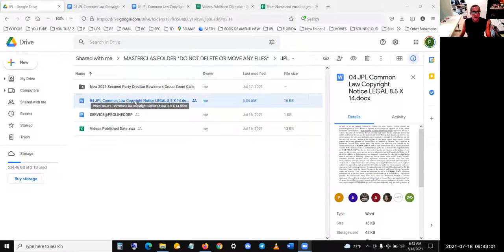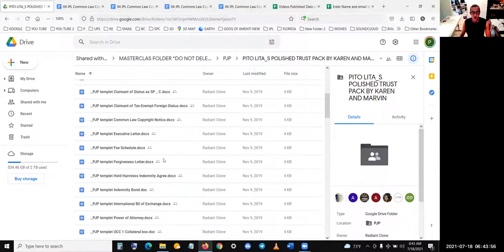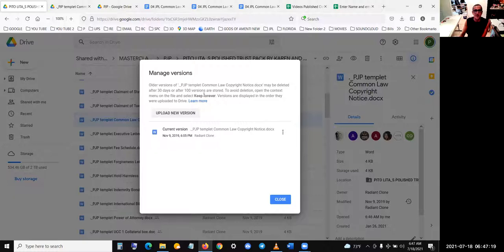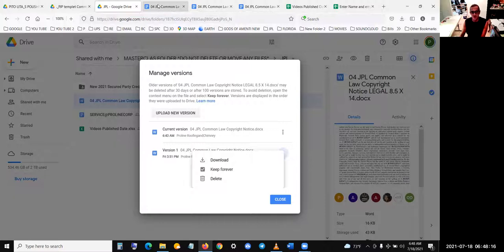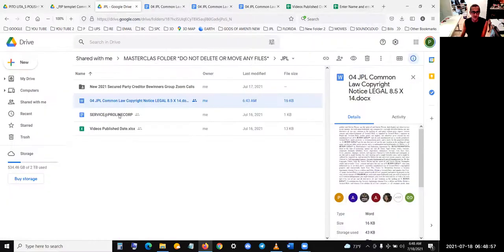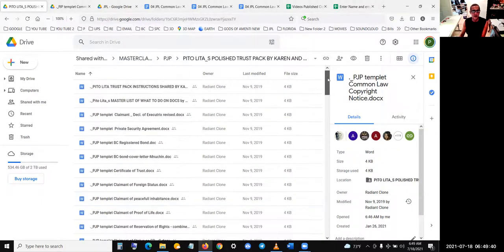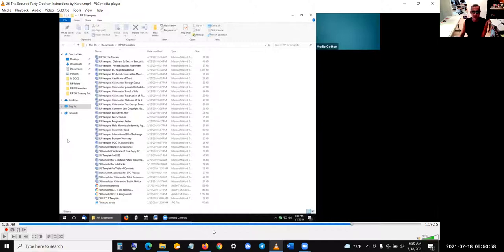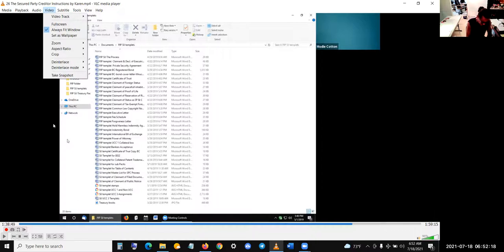03 - How to Download an Unedited Original version of a Document on the MASTERCLAS Drive